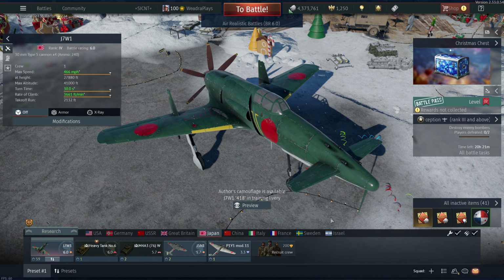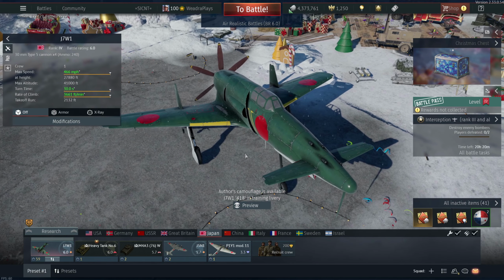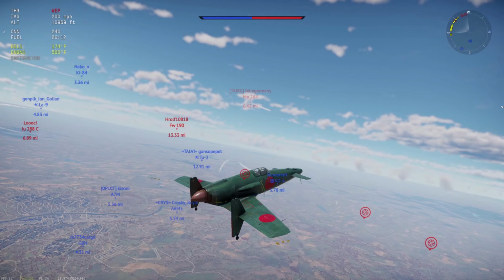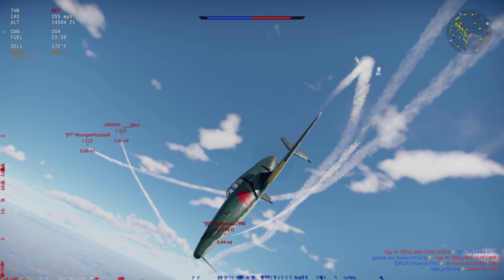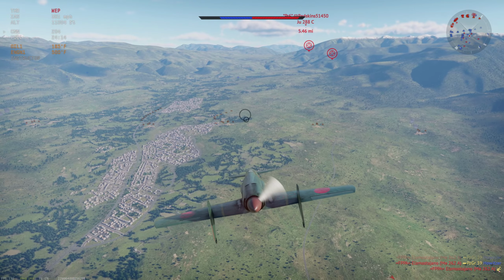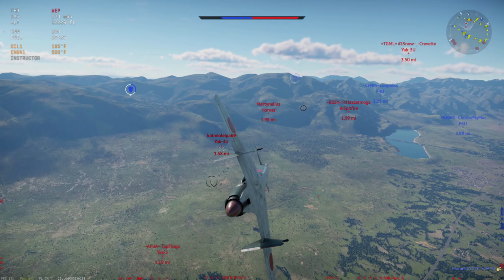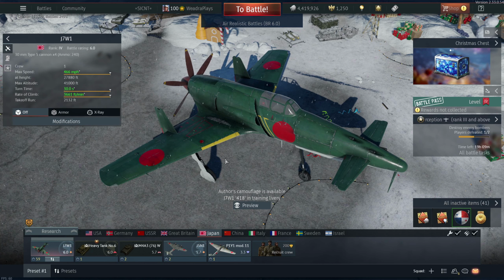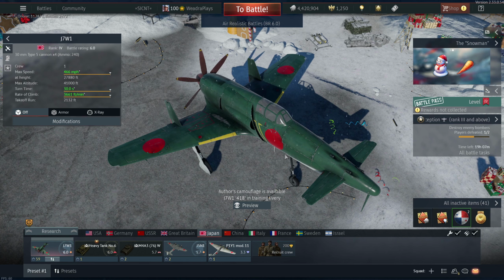This Plane Flies BACKWARDS in War Thunder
The J7W1 is one of only two push-prop configured planes in War Thunder. Unfortunately, that doesn't make it good...

Have plane/tank suggestions? leave them in the comments!